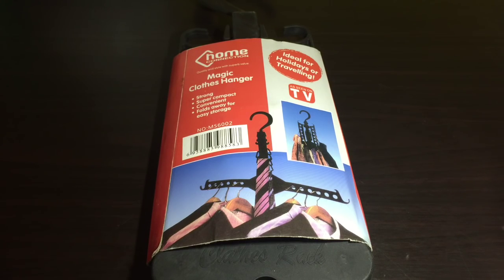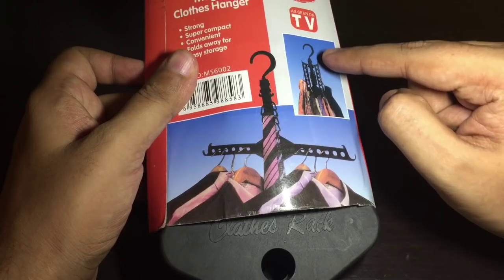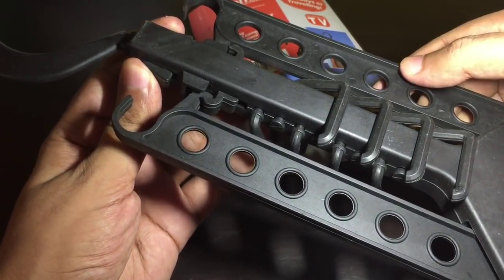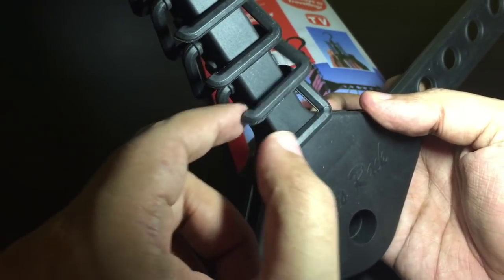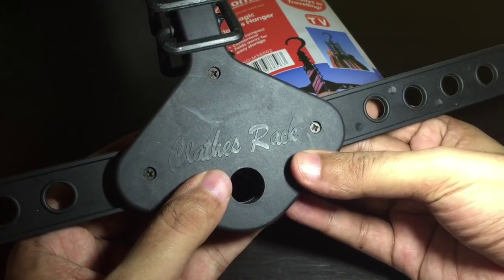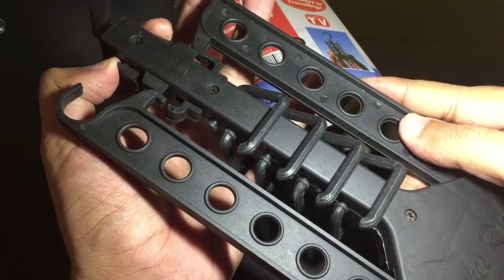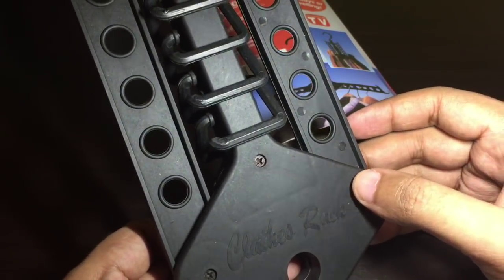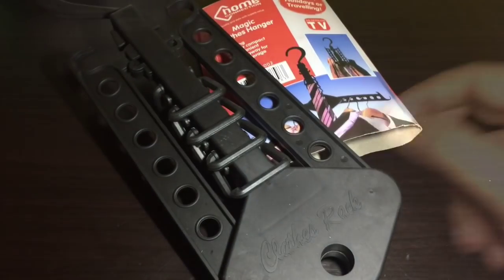Magic Clothes Hanger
This Magic Clothes Hanger could save quite a bit of space in your closet. It costs ₹300 around $6.